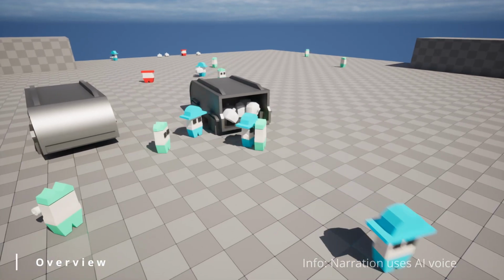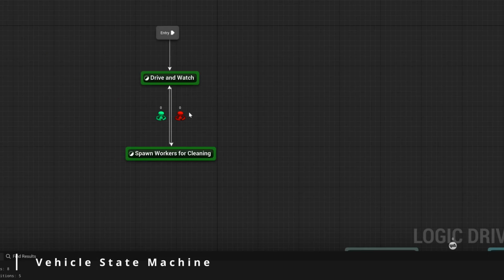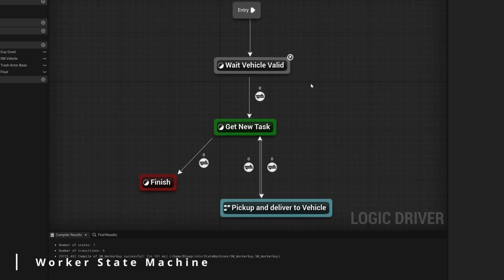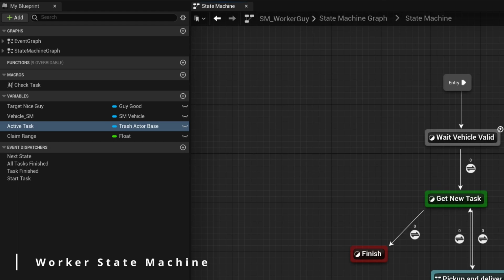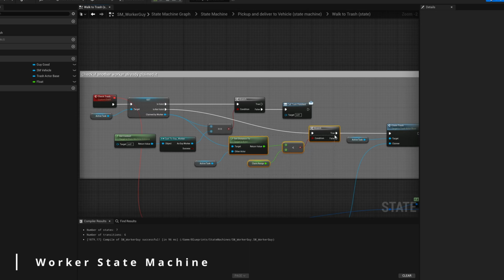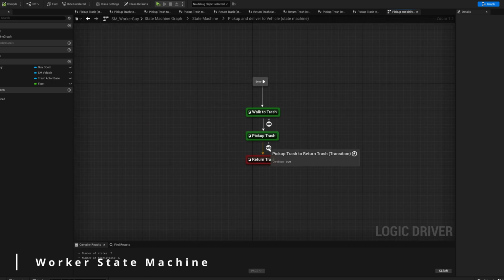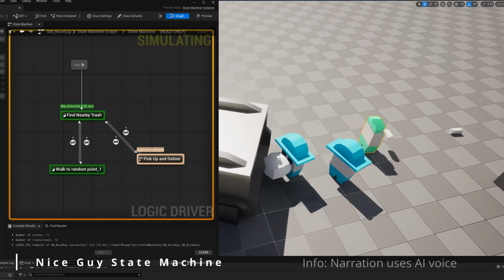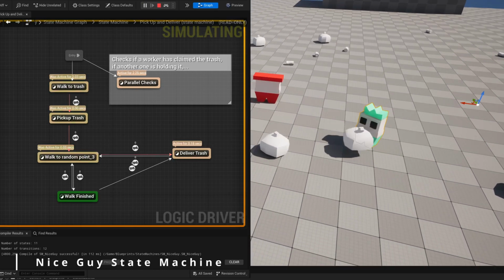Logic Trash Driver Project - Tutorial (kinda)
It requires Unreal Engine 5.2 and the Plugin Logic Driver Pro. (The free version should also work but I haven not tested it yet)